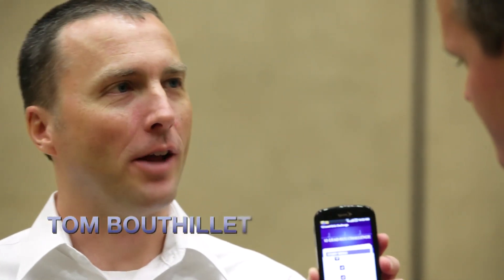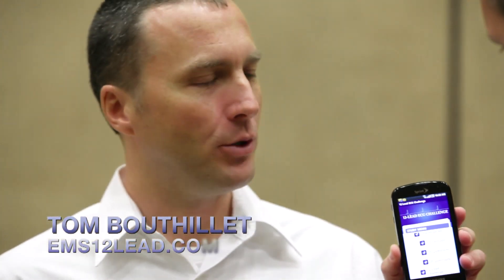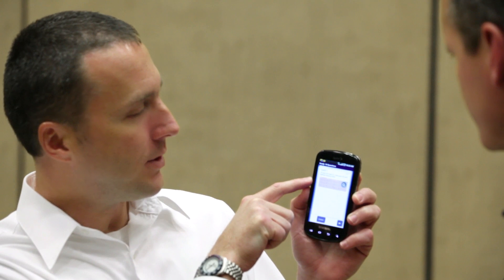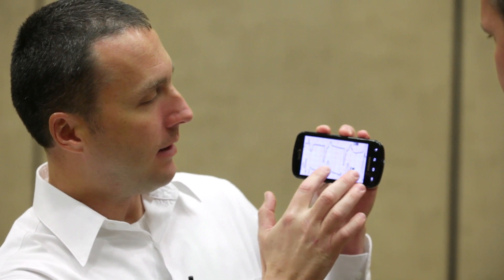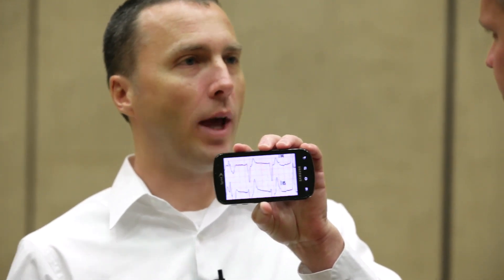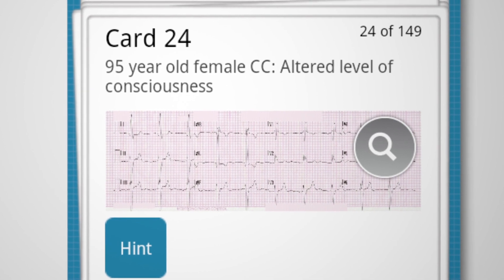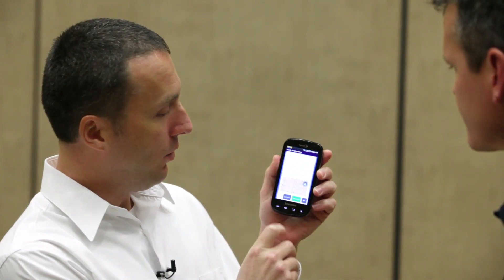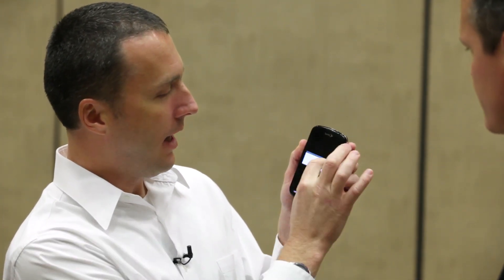ECG Challenge App - Tom Bouthillet hits it out of the park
Many of you know Tom Bouthillet as the ECG guy over He has engineered a great tool for us in the field to continually challenge our knowledge base on 12 leads. In my opinion (and I have one from time to time) it is a brilliant use of an app and I can't wait for it to hit the Apple Store!